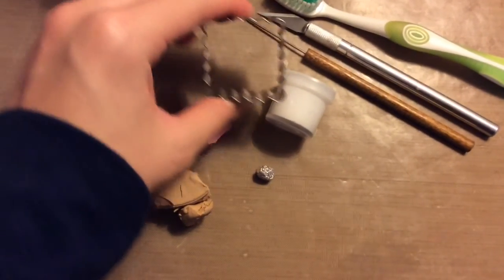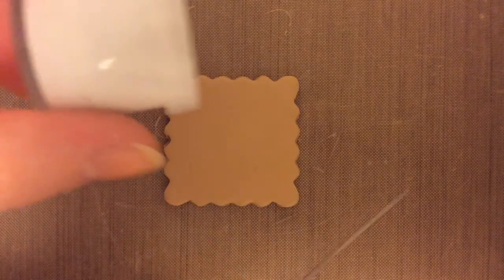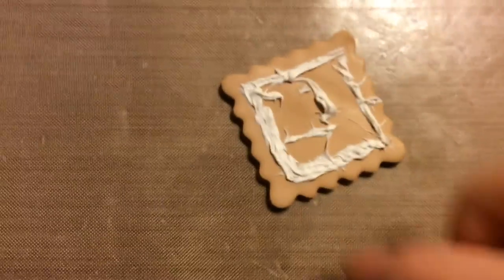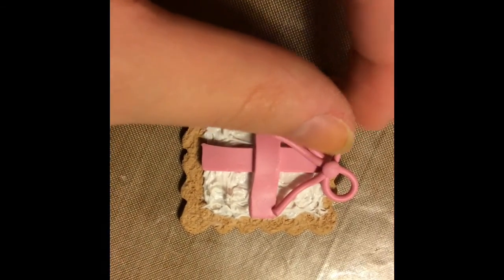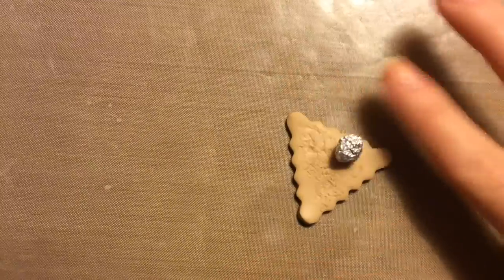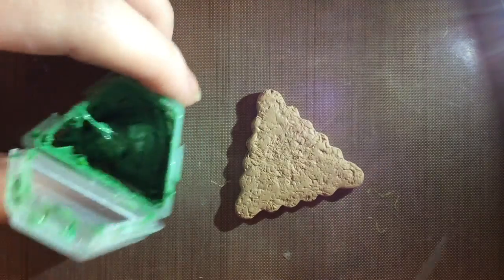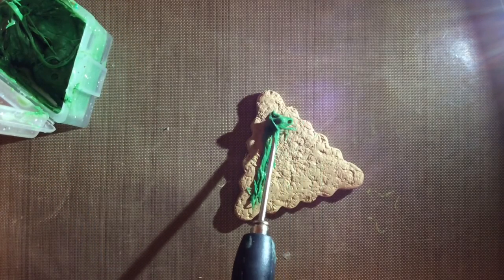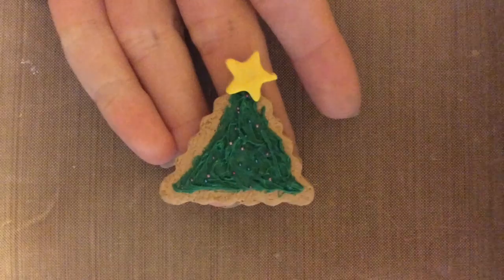Polymer Clay Christmas Cookies